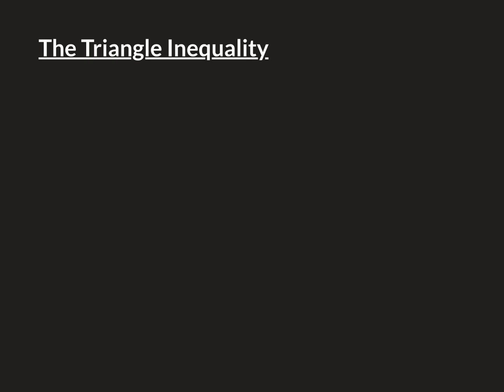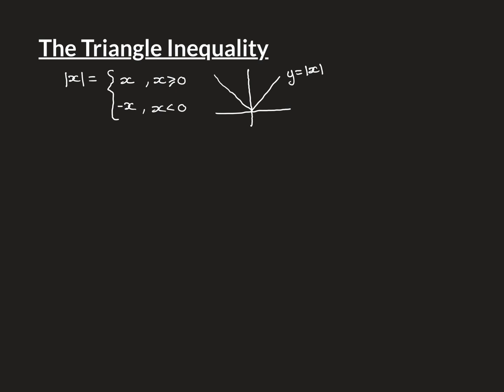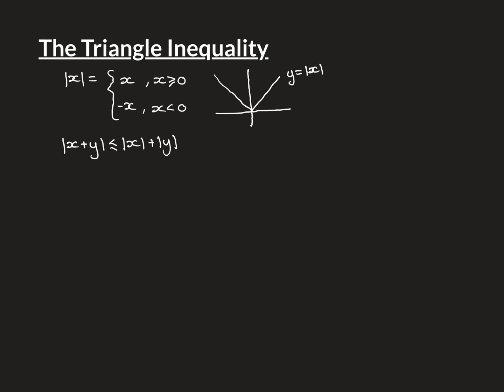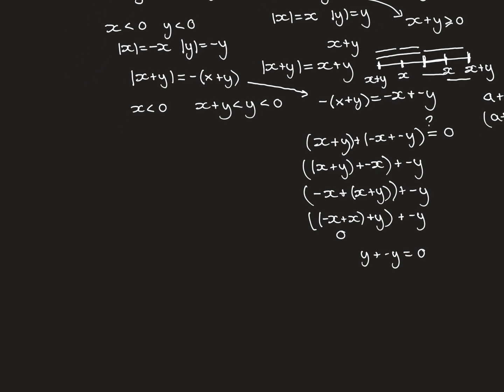The Triangle Inequality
In this video we discuss the triangle inequality in the real line.

It is a simple, intuitive and easily proven result.

It is foundational to real analysis and we will use it throughout this playlist.